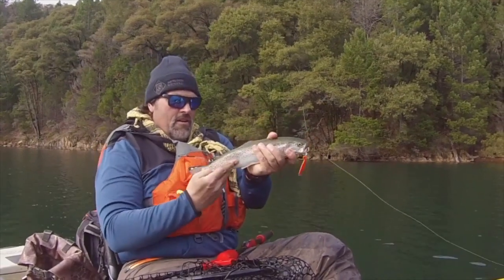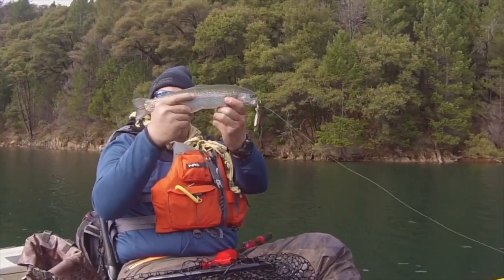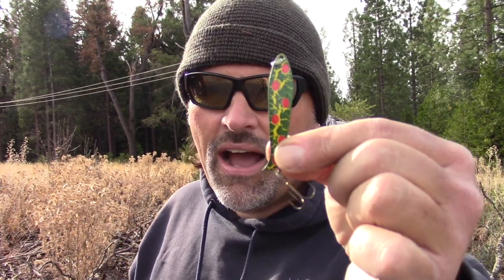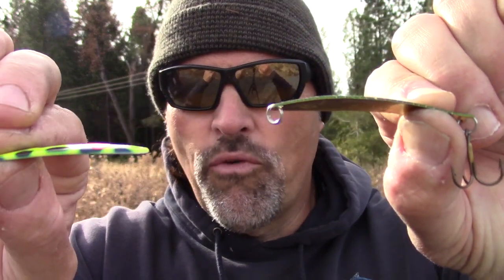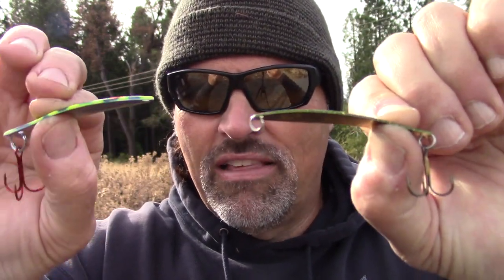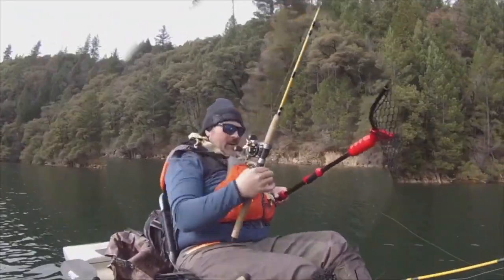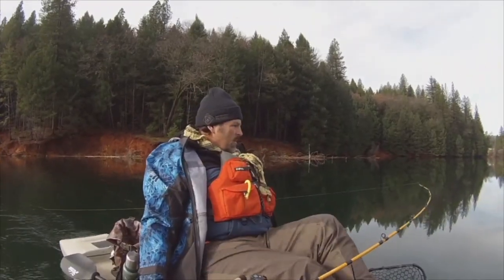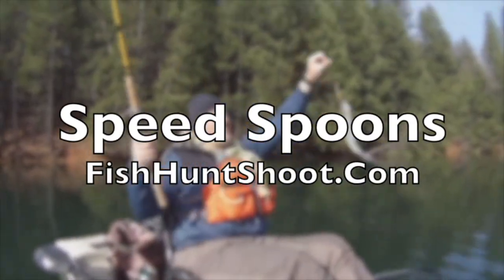Lure Match Up: Speed Spoon Vs Speedy Shiner